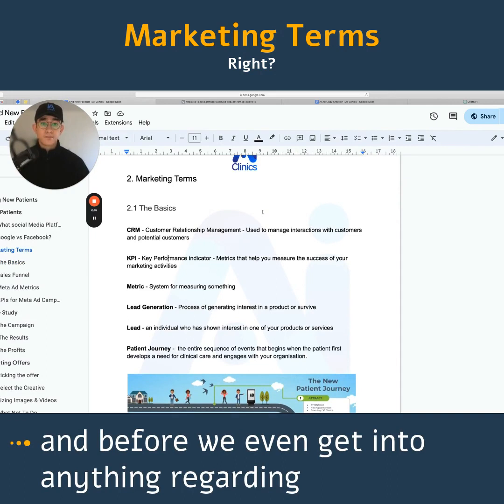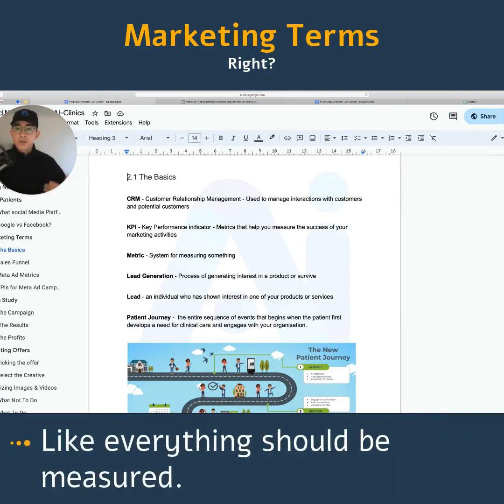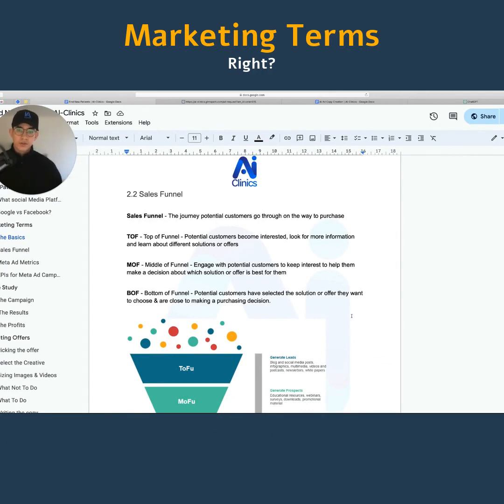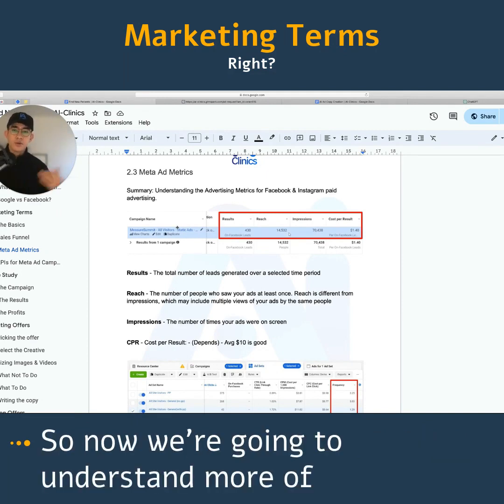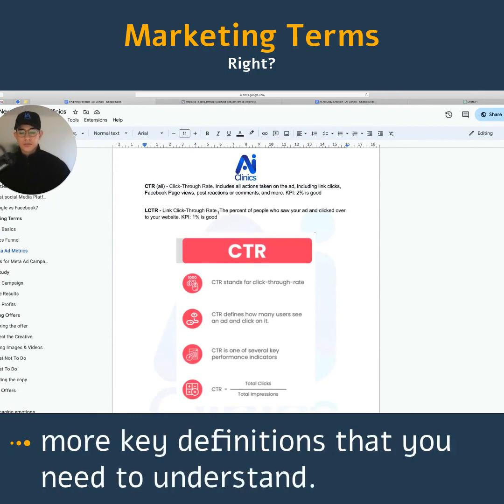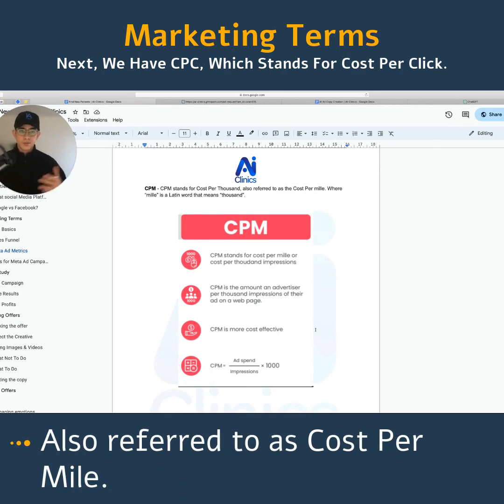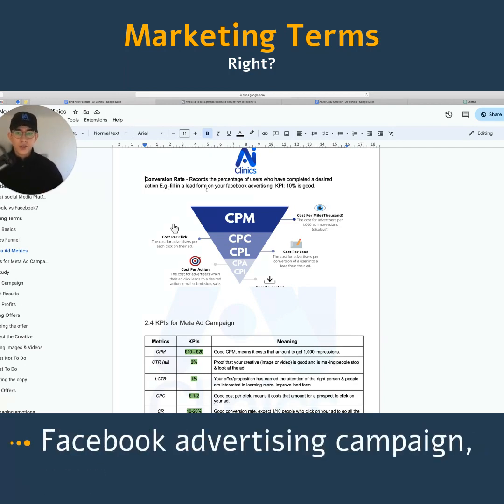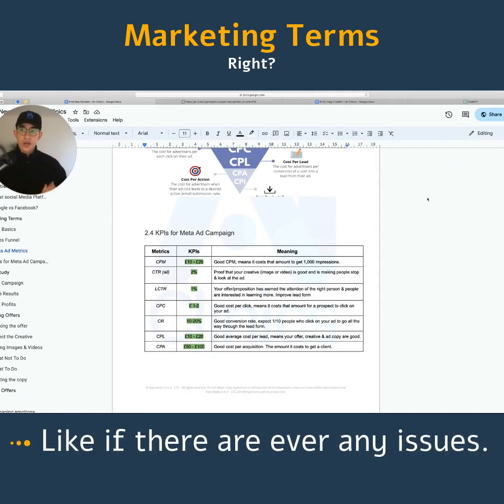Medspa Marketing - Learning Basic Marketing Terms for Beginners 2024 | AI-Clinics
Want to get 350 Booked appts on a pay per appt basis?

00:00 Understanding marketing terms
00:56 Different stages
01:57 Lead generation
03:12 Sales Funnels
04:36 Meta Ad metrics
06:18 CTR
07:00 CPC
07:40 CPM
08:16 CPL
08:28 CPA
09:11 Convertion rates
09:58 KPIs